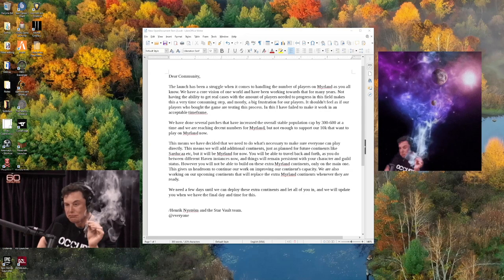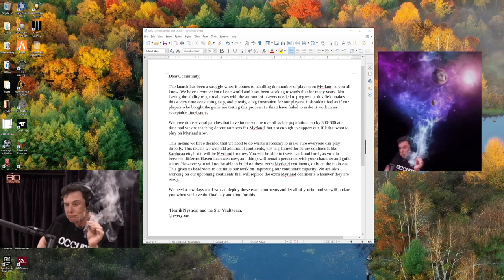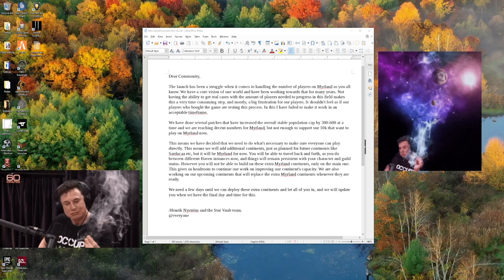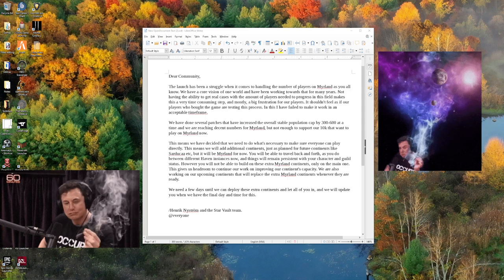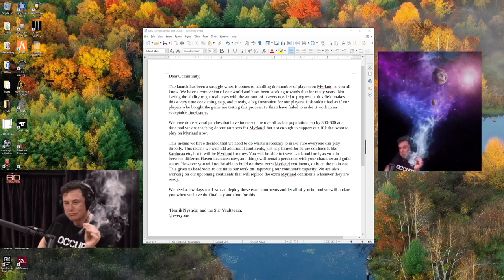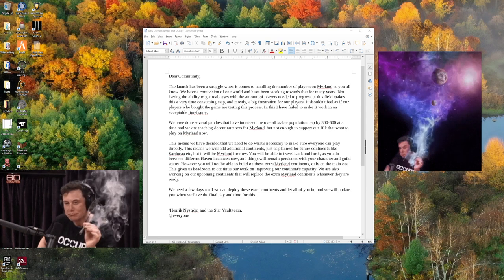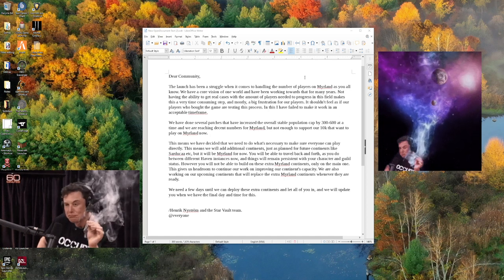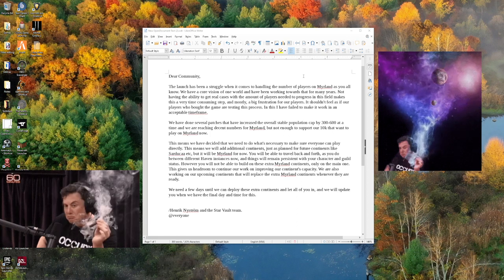New Update from Henrik. Instanced Myrland to Fix Queue | Mortal Online 2 News